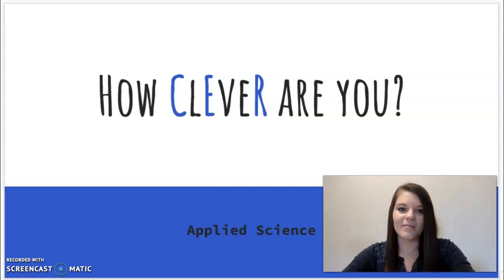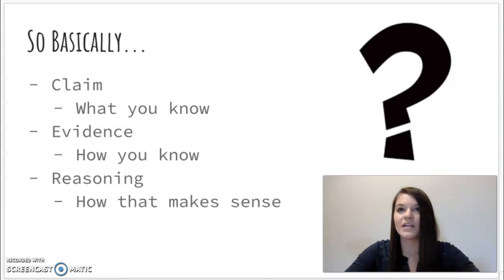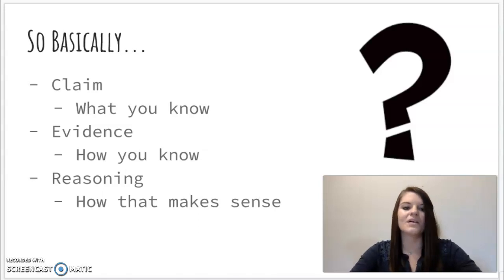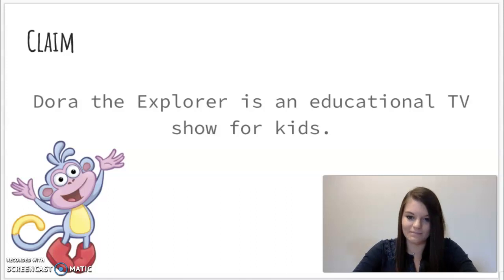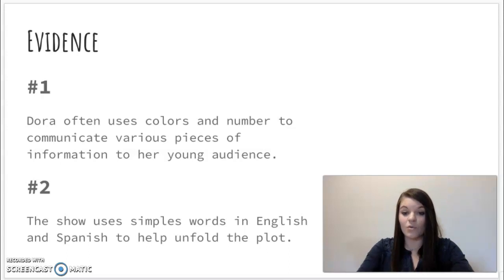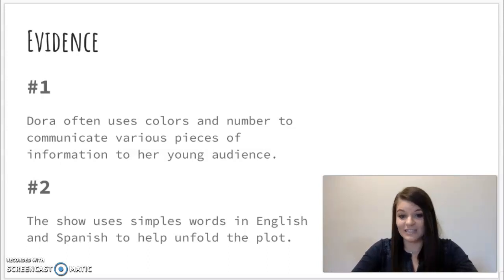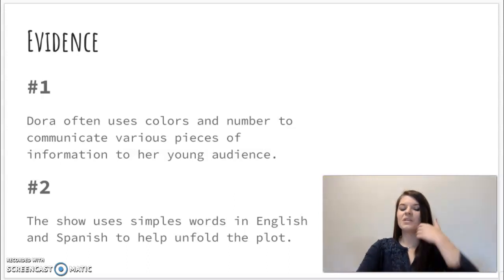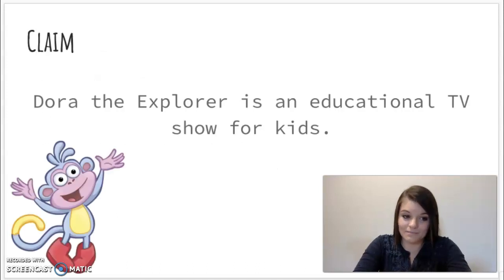How ClEveR are you?